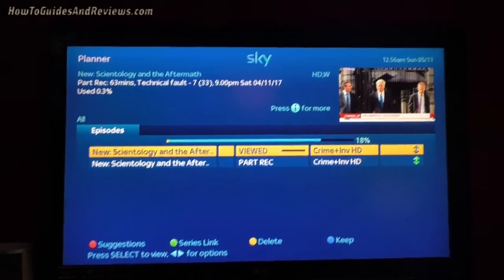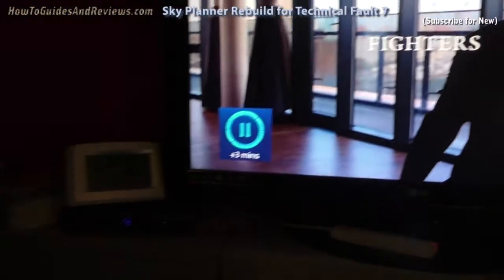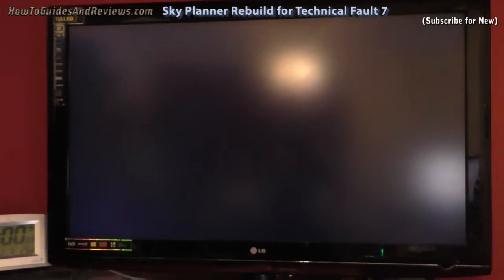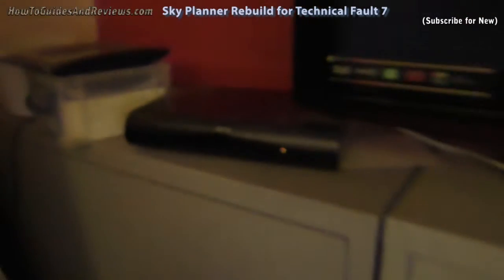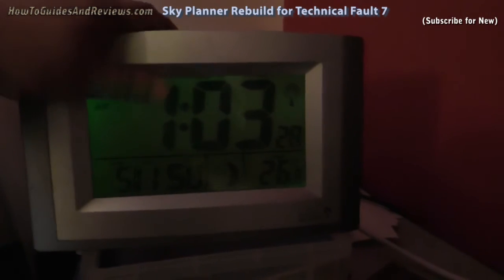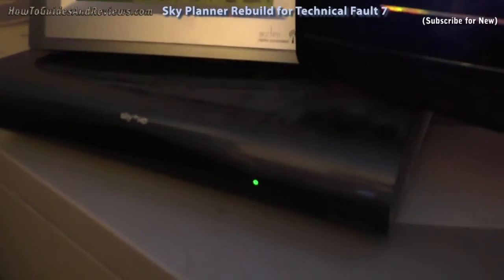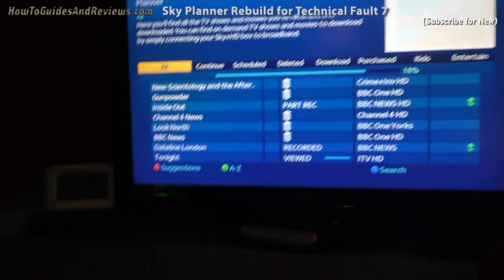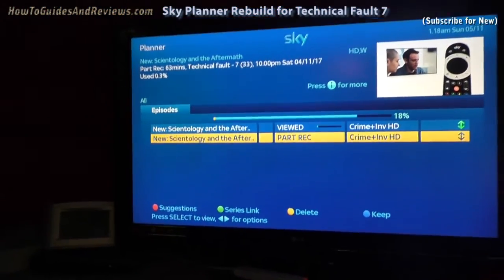Sky Box Planner Rebuild to Try and Fix Technical Fault 7 (33) Hard Drive Error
If you suddenly get the technical fault 7 (33) or (30) error messages on your recordings, usually listed as partially recorded, which basically means the hard drive in your sky box is dieing that manifests itself in stuttering, freezing recordings that are near impossible to lost. However all is not lost because you can buy yourself some time to decide what to do next, upgrade or buy a replacement box as this video illustrates.

If you enjoyed this video then please support our YouTube channel